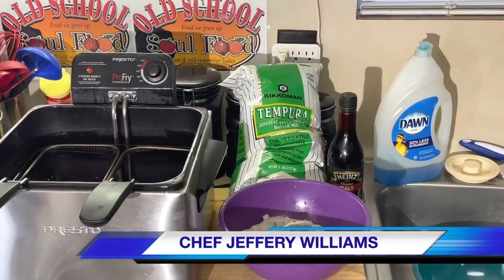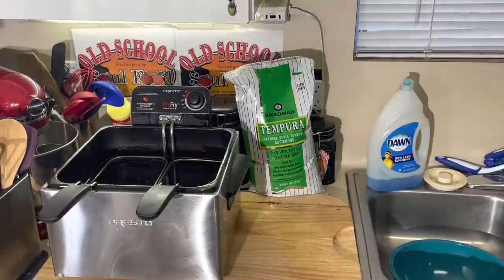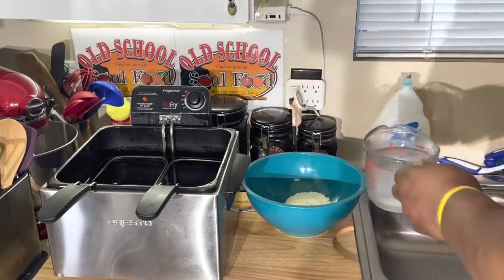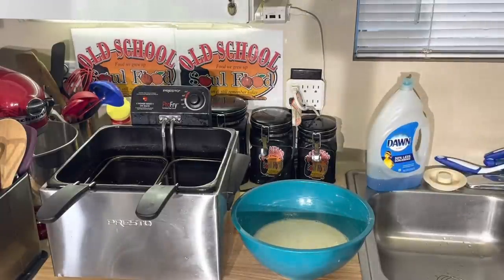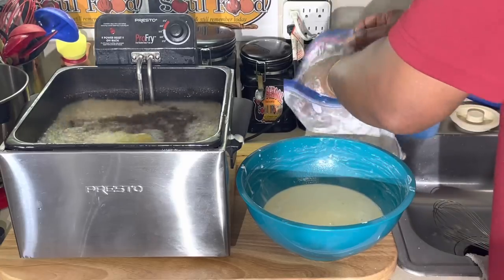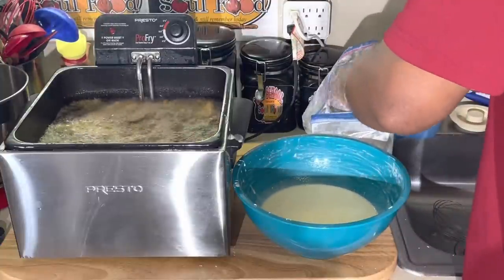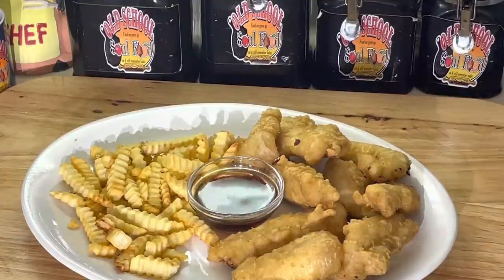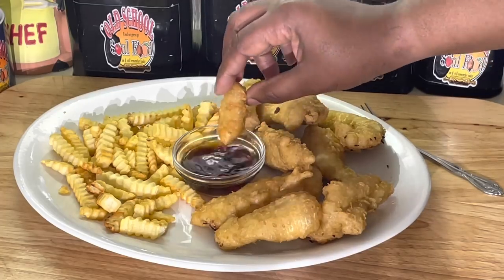WHATS MY SECRET TO THE BEST CRISPY FISH AND CHIPS?/ TEMPURA FRIED CATFISH/T.G.I.F FISH SEGMENT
OLD SCHOOL TEMPURA FRIED CATFISH/OLD SCHOOL FISH AND CHIPS

Not really a recipe for this i just want to share a item that i been using for 25 years ,not only in my home,but in the restaurant i recently retired from

I absolutely love crispy delicious tempera fried fish
This is a fool proof item that will achieve that restaurant quality tempera fried fish every time
The item i use is the
Kikkoman Tempura Batter Mix,

Its very simple to make and use

MY MAILING ADDRESS IS:
23501 CINCO RANCH BLVD
SUITE H120
PMB  # 142
KATY,TEXAS 77494